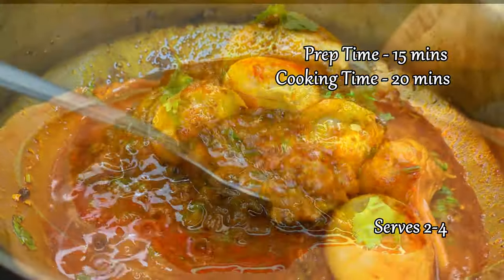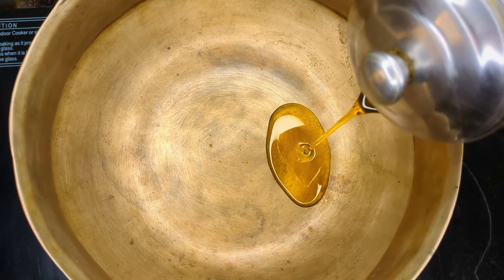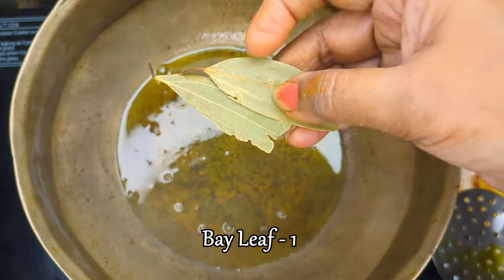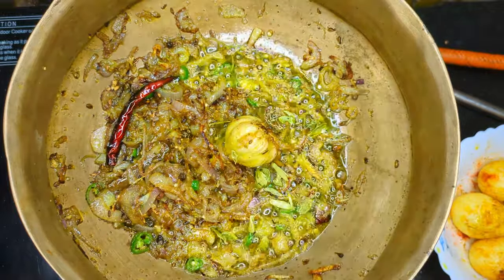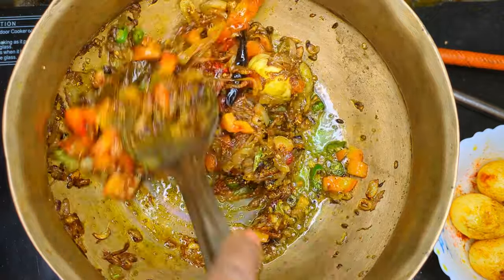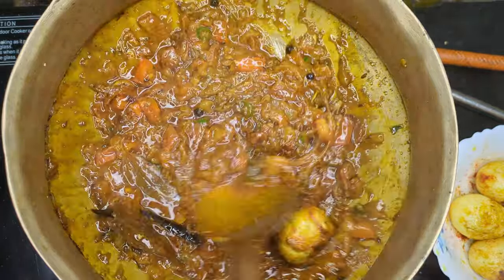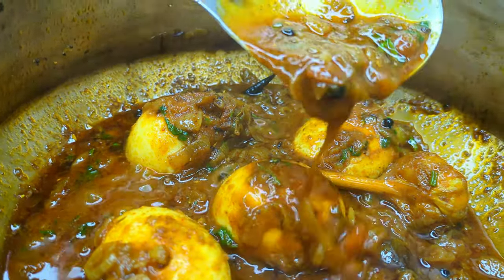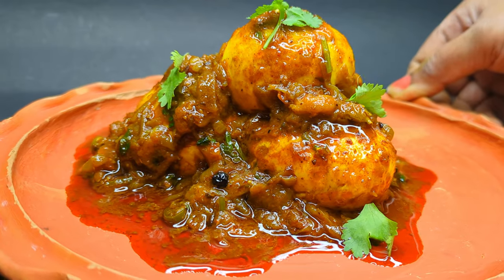Bihari Style Egg Curry | A Delightful Fusion of Flavors!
Looking for a quick and simple yet delicious recipe? Try this Bihari-style egg curry that combines the perfect fusion of flavors! Made with just a few ingredients including eggs, garlic, and spices, this dish is a must-try for any egg lover. Watch and learn how to make this mouth-watering dish that will leave your taste buds begging for more!